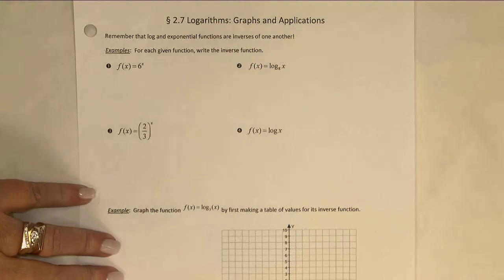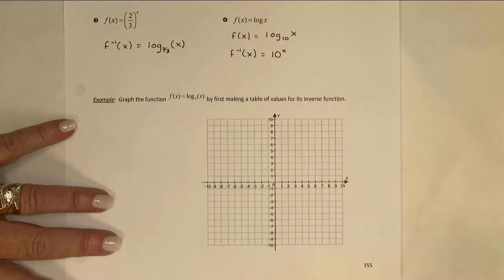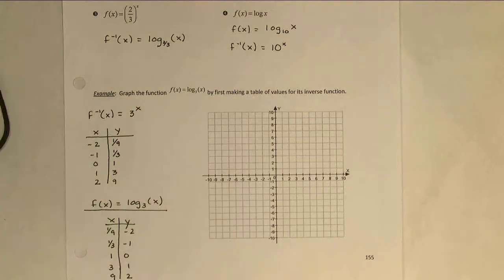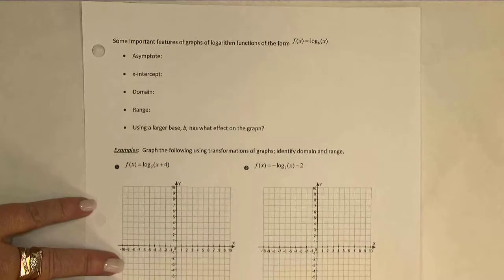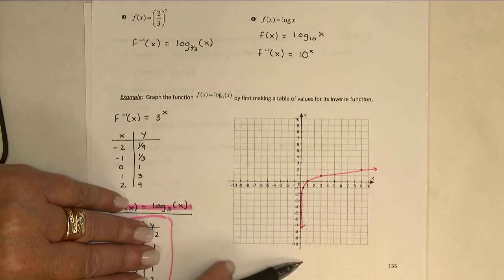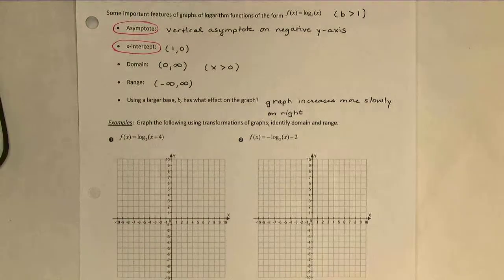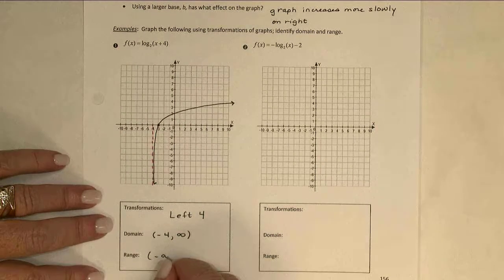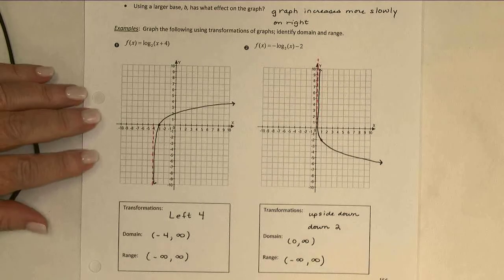MAT 139 3 7A